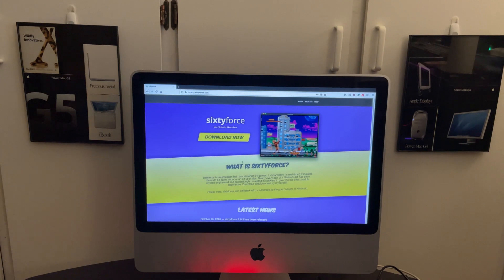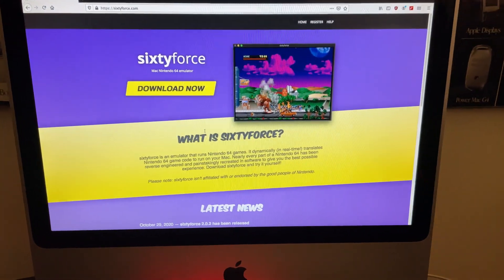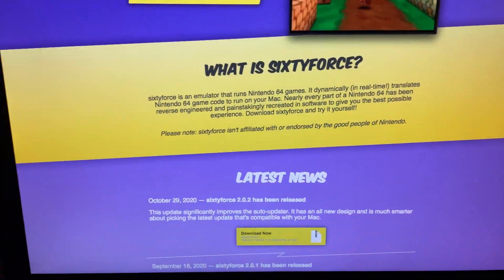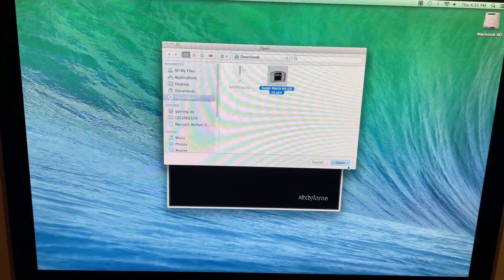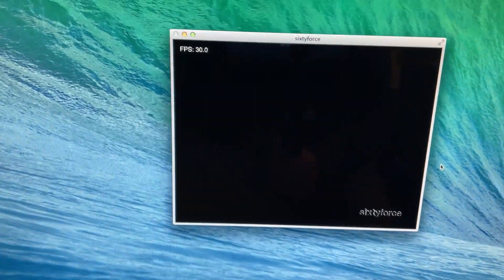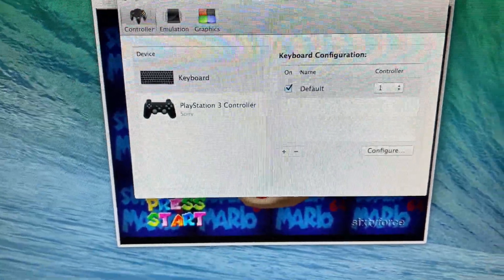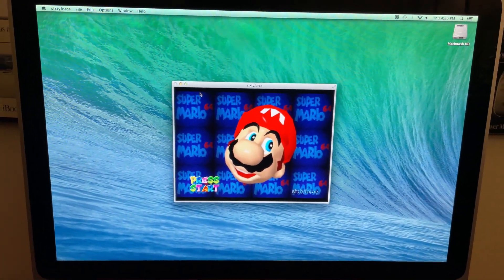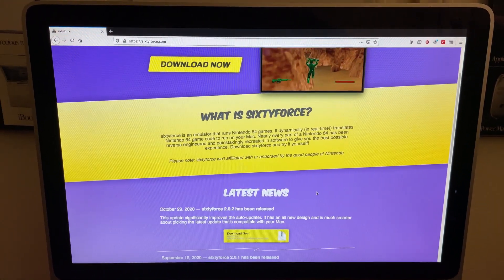Use the Sixtyforce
Have an older intel Mac sitting around not doing much? Well if you can run at least OS X 10.9 why not use it as an N64 emulator! In this video I go through the sixtyforce application and how well it worked for me.

Want to try it out for yourself? check out